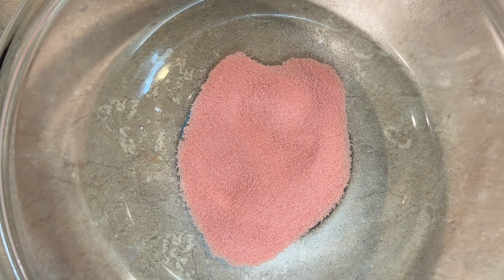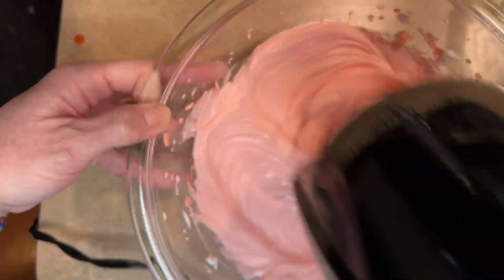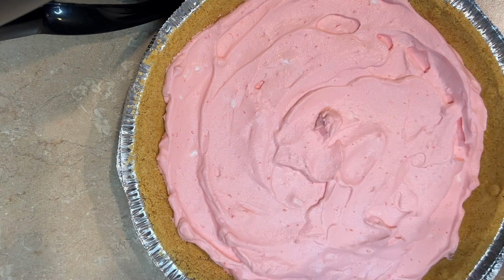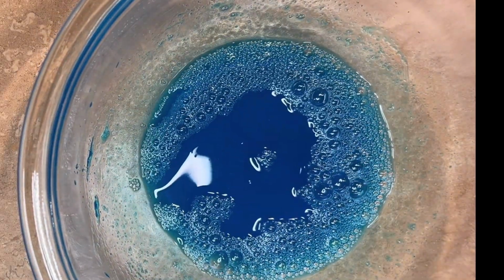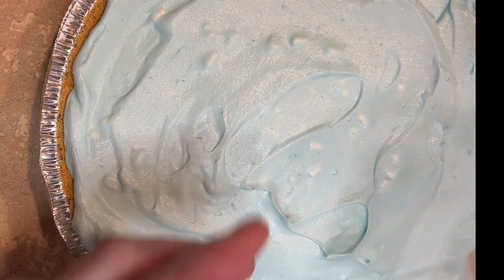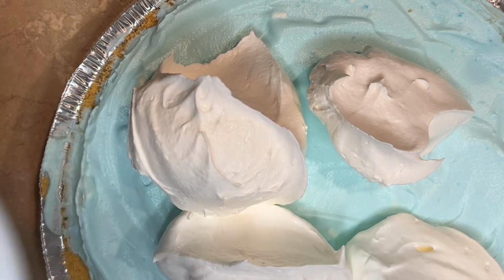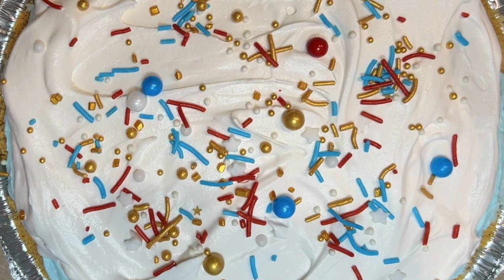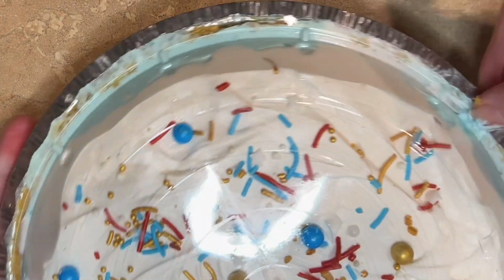🇺🇸Red, White & Blue Jello Pie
Hey y’all it’s April. In today’s video I came up with this delicious Jello Pie just in time for Memorial Day,  so enjoy this very easy Patriotic Jello Pie  I hope you enjoy.

Red, White & Blue Pie
Recipe by: April Robinson 5/27/24

👩🏼‍🍳 Ingredients:
- [ ] 2 Tb. Jello (each color)
- [ ] 1/4 cup boiling water per color so 1/2 total
- [ ] 1.5 (8oz. Tubs) Cool Whip split as 1/2 tub each color and 1/2 tub for top
- [ ] Sprinkles
- [ ] 1/4 cup freeze dried Marshmallow bits. (Optional) can also use mini marshmallows

👩🏼‍🍳Recipe:
Add 2Tb of jello to bowl of 1st color, pour over 1/4 cup boiling water. This is repeated for 2nd color. Next stir well until dissolved or take a mixer and mix carefully. Allow to cool completely but not get cold. Once jello is cooled add 1/2 tub of cool whip per color and beat with hand mixer or wire whisk. Next fold in marshmallows. Pour 1st color into a pie crust, it will only fill halfway. Place in the refrigerator. At this time is when I wash my bowl and beaters or whisk and then work on my 2nd color. Once 2nd color is done pull out the pie from fridge. Top with the 2nd color. Put back in the fridge for about 5 min. Pull out of fridge and top with 1/2 tub of another 8oz cool whip, sprinkle with sprinkles. Put back in refrigerator and refrigerate at least 2 hours. Slice and Enjoy!
Best served the day of, however it will stay in the fridge about 2-3 days.

Chocolate Peanut Butter Ooey Gooey Cake Video

📸 Look at this post on

P
🎄Here is the link the the Crazy Christmas Creations Series🎄

My Crazy Creative Life

🛑 Video made using CapCut